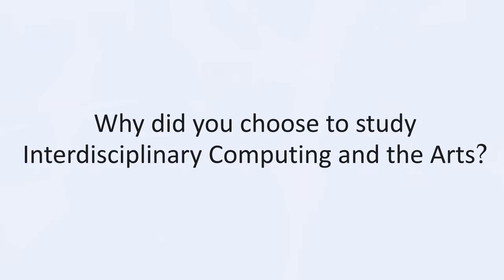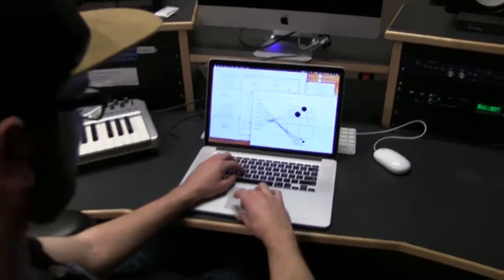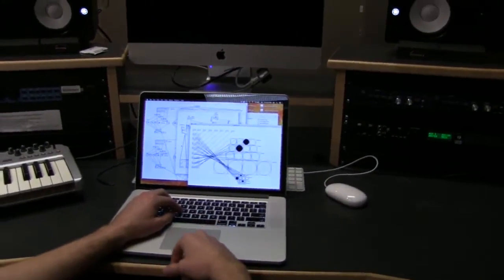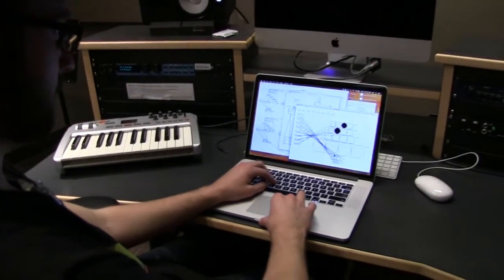Meet Ben Breidenthal, a 4th year ICAM student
Ben Breidenthal is an Interdisciplinary Computing and the Arts Music major. This video will give you insight to the work he has done as an ICAM student, his musical and computer background, and his plans for a career in the computer music industry.

0:00 – Intro
0:16 – Why did you choose to study ICAM?
0:39 – What is your musical background?
1:00 – What is your Computer Science background?
2:22 – What is an audio effect plug-in?
2:50 – Why did you want to pursue a degree in Computer Music?
3:33 – Any advice for students interested in ICAM (music)?